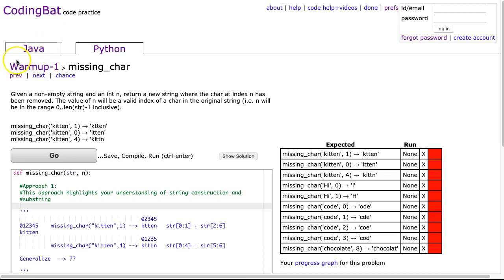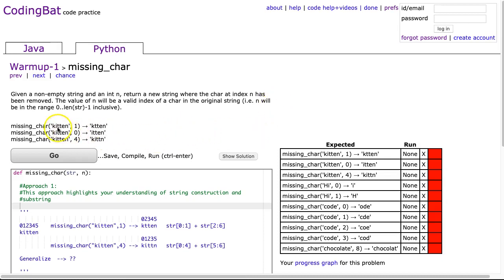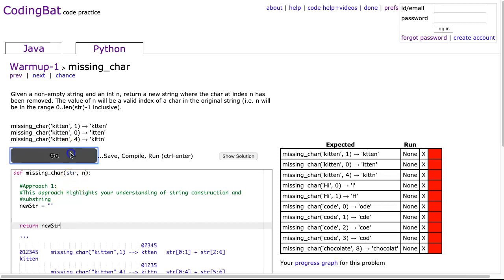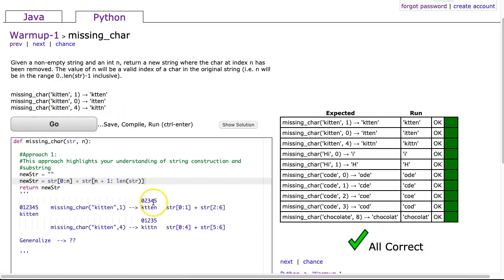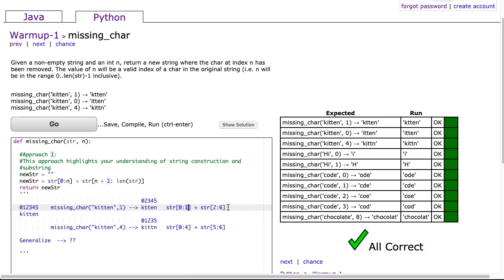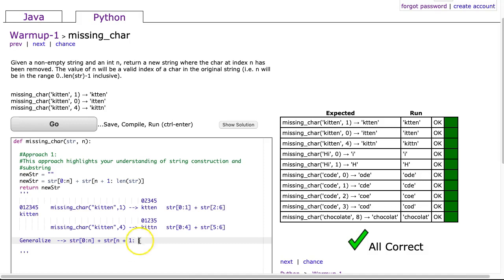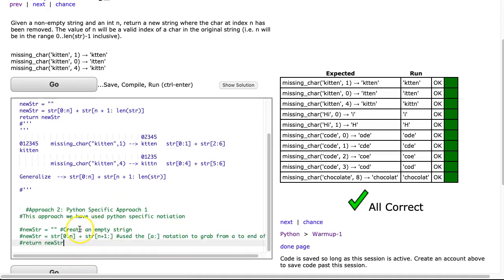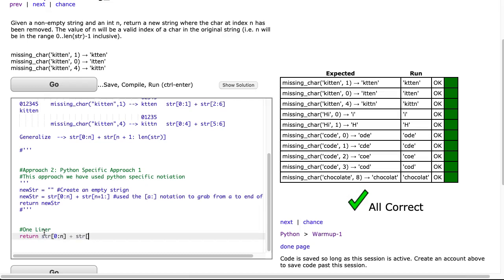Codingbat - missing_char (Python)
This is a video solution to the missing char problem from warmup 1 in coding bat.  You can find a copy of the solution in my repository.